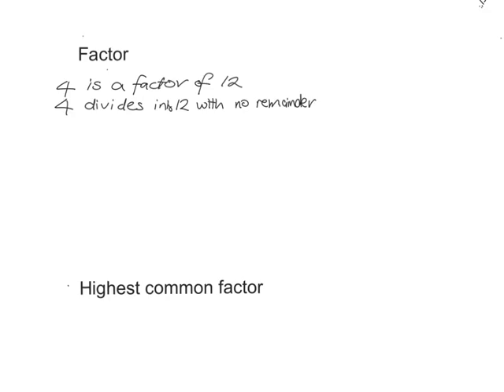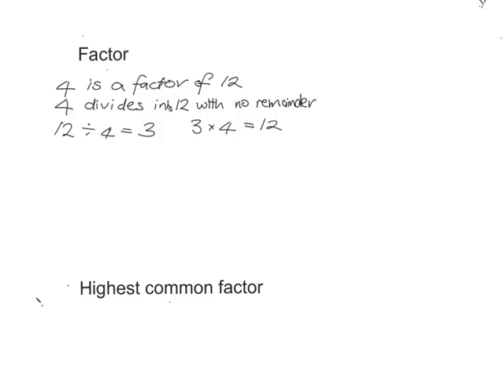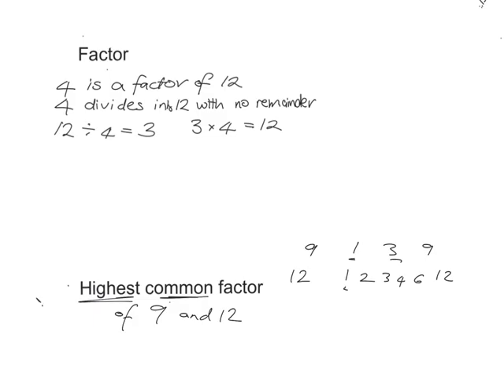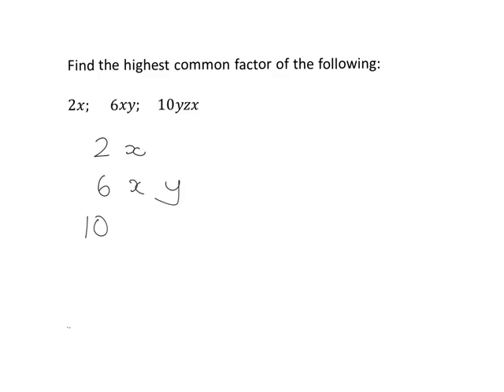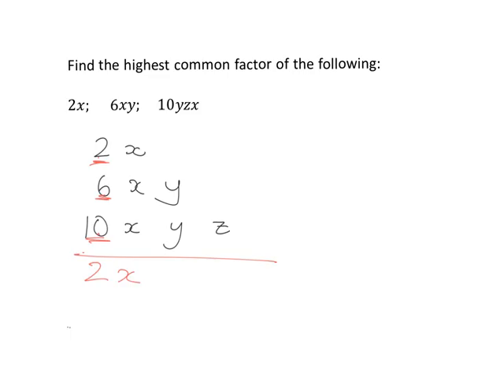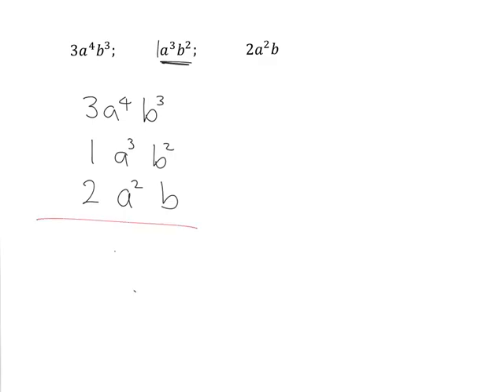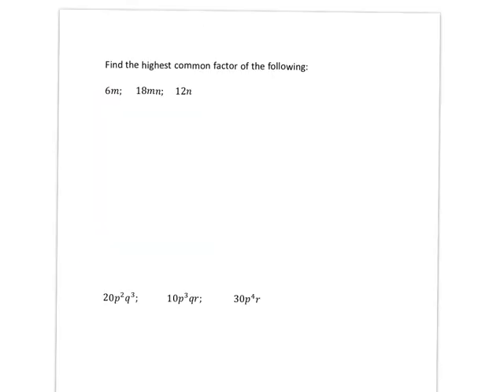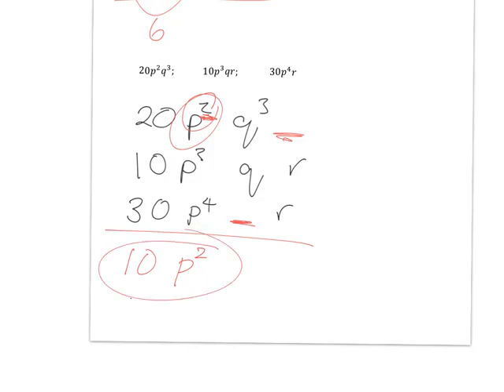Common factor of algebraic expressions